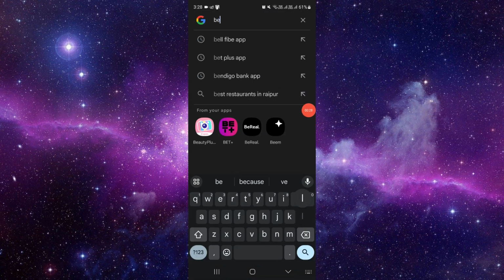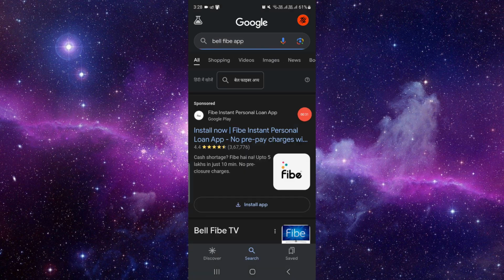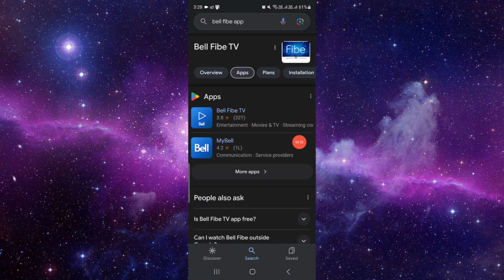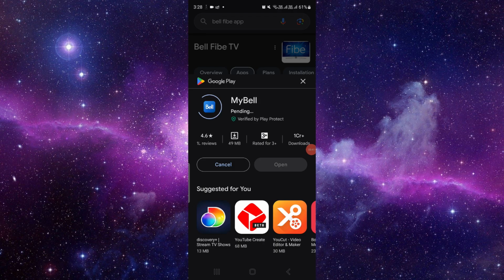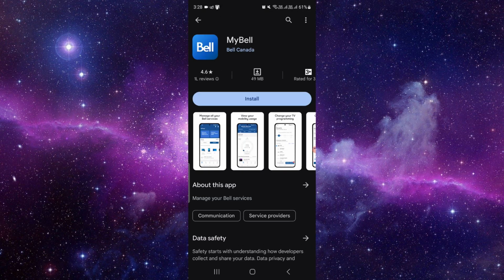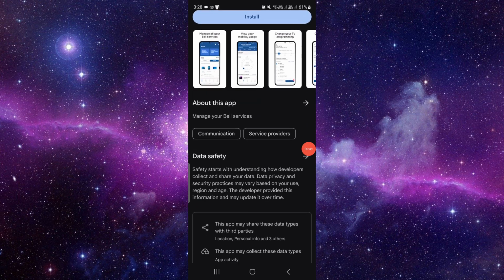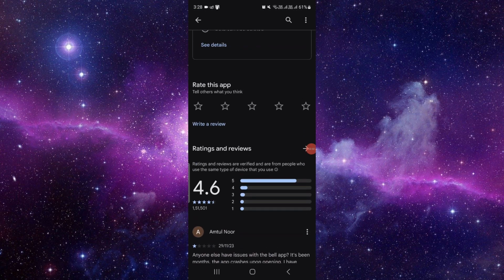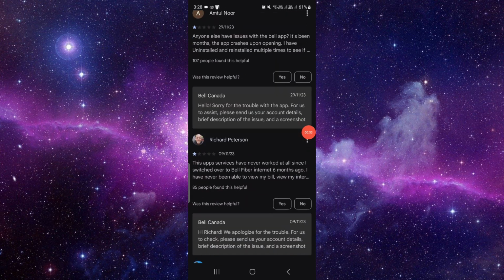✅ How to Install & Get Bell Fibe App 2025 (Full Guide)